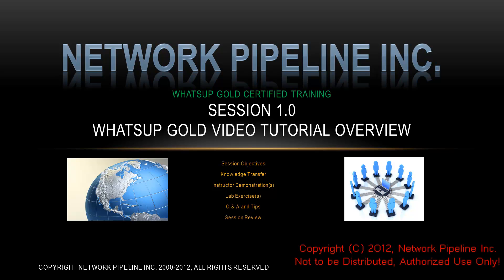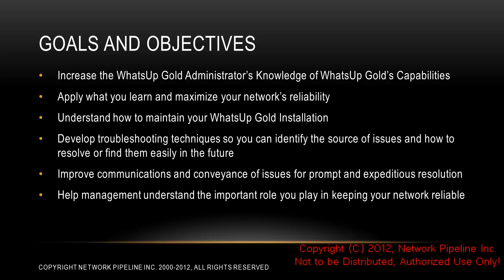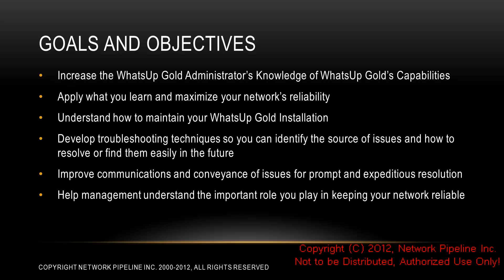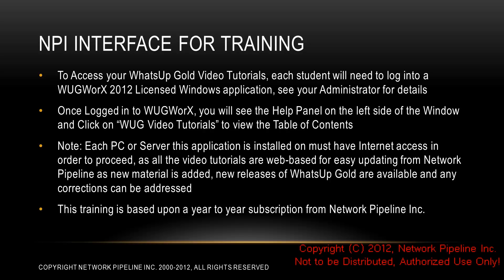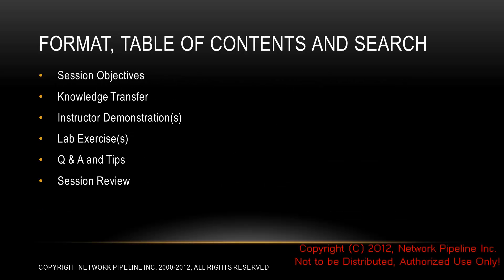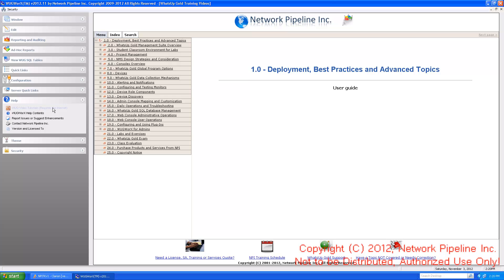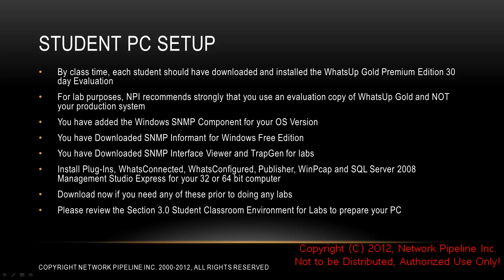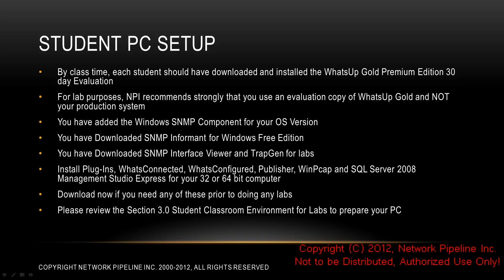WhatsUp Gold Video Tutorial Overview and Access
This video tutorial introduces the WhatsUp Gold User how to access the WhatsUp Gold Video Tutorials via Network Pipeline's WUGWorX tool.  This tool is free with the purchase of 1 day of Remote Desktop Support, that can be used for upgrades, reviewing your production site and assisting you in resolving an issue.